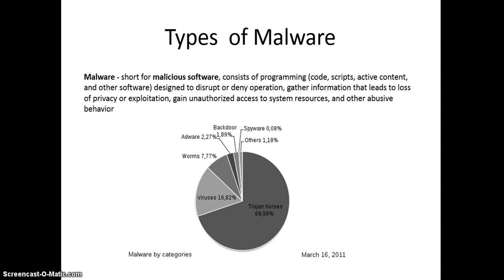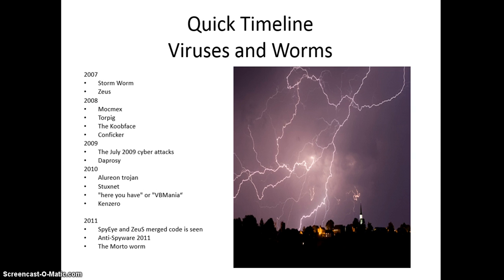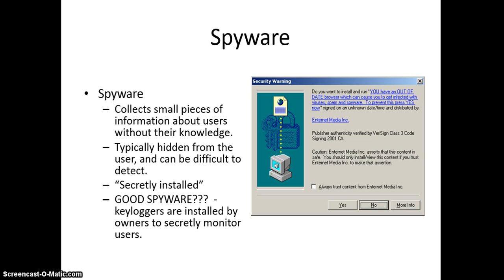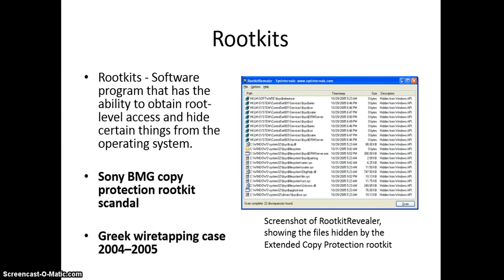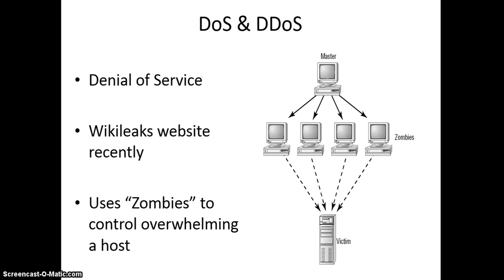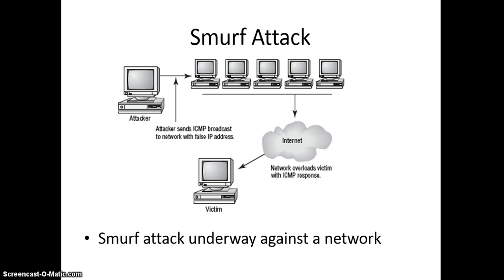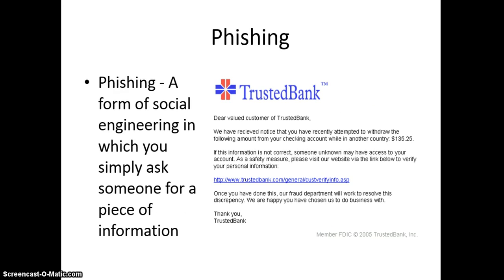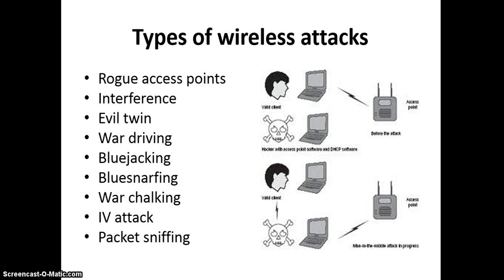Threats and Vulnerabilities